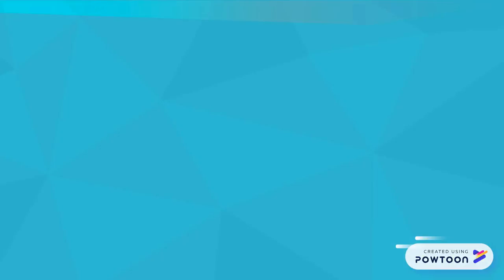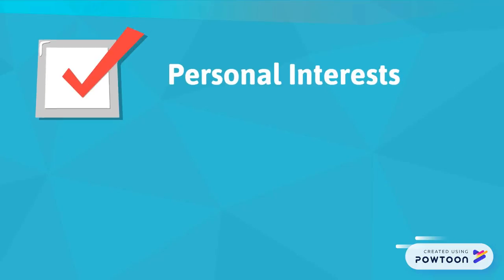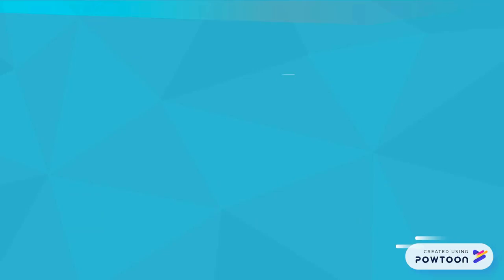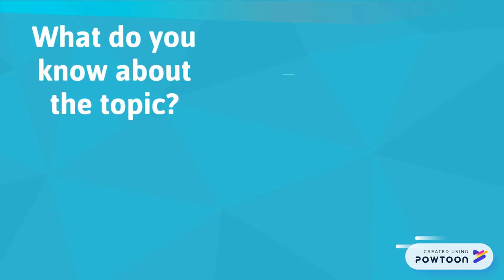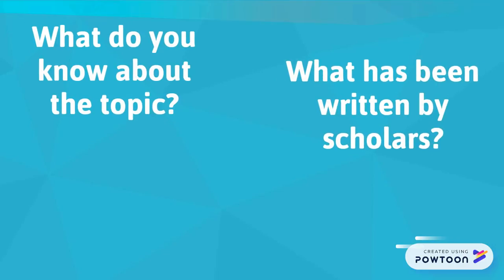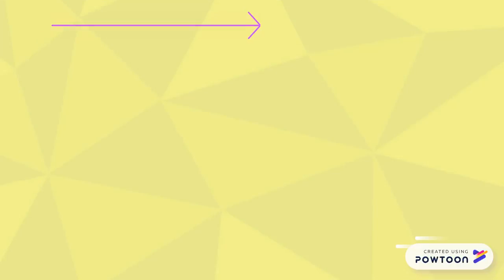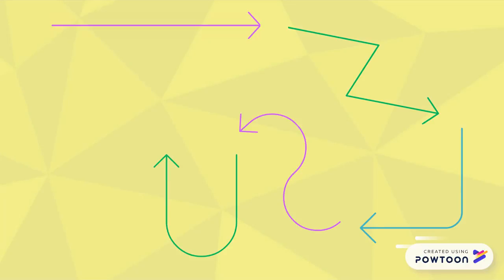How Library Stuff Works: Research as Inquiry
This video considers scholarly research as an iterative process.